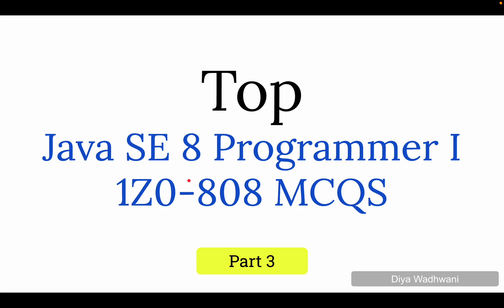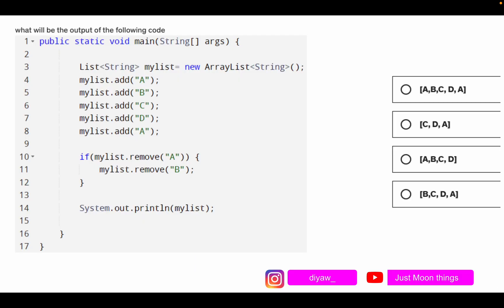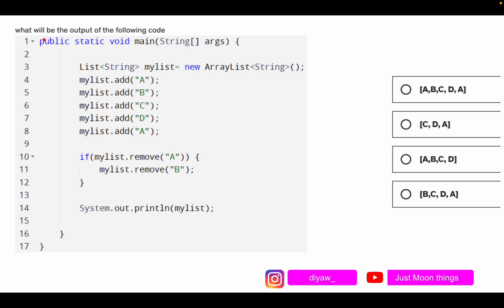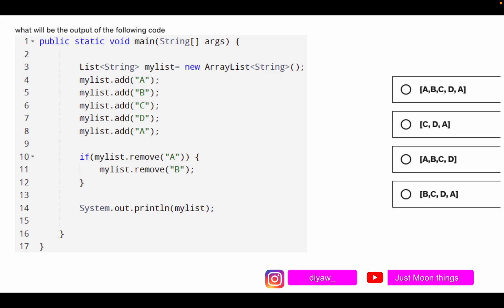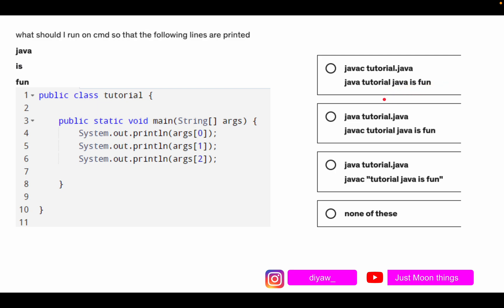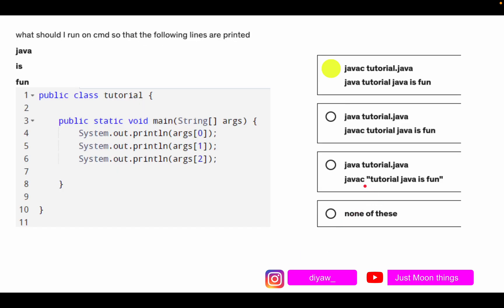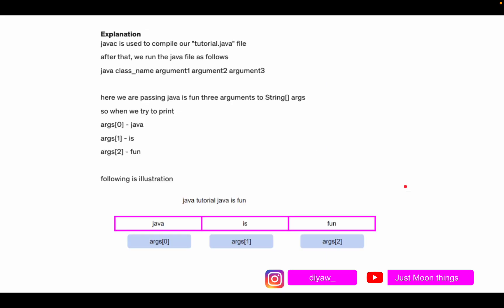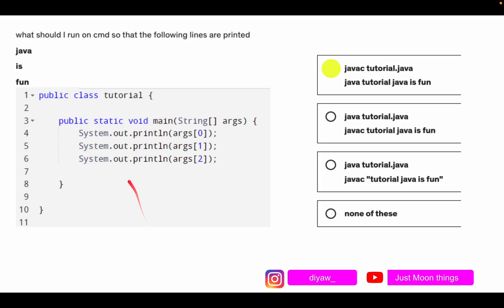How to Pass OCA Java 8 | Java OCA 1Z0 - 808 MCQS PART 3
00:00 how to prepare for Java oca exam

This video is fabricated to help you to give your Java SE 8 Programmer I
1Z0-808 MCQS
these tips will help you solve and score high in your exam.
java se 8 programmer i 1z0-808,
java se 8 download,
java se 8 tutorial,
java se 8 features,
java se 8 programmer,
java se 8 certification tutorial,
java se 8 programmer i exam number 1z0-808,
java se 8 download for windows 10,
java se 8 and 11,
java se 8 arrays,
java associate certification se 8,
java se 8 book,
java se 8 certification exam,
java se 8 certification preparation,
java se 8 class,
java se 8 development kit,
java se 8 dumps,
java se 8 docs api,
java se development kit 8 install,
java se 8 end of life,
java se 8 exam,
java se 8 eclipse,
java se 8 exam questions,
java se runtime environment 8 install,
java se runtime environment 8,
java se 8 fundamentals,
java se 8 for mac,
java se 8 fundamentals certification,
java se 8 for programmers,
java se 8 features and enhancements,
java se 8 fundamentals ed 1,
java se 8 fundamentals exam questions,
java se 8 hashmap,
java se 8 hashset,
how to download java se 8,
how to install java se 8 on windows 10,
java se 8 install,
java se 8 interview questions and answers,
oca java se 8 programmer i (1z0-808),
ocp java se 8 programmer ii,
ishq mein mar java se 8,
java se 8 javadoc,
java se 8 jdk 8u202,
java se 8 jdk 8u202 download,
java se jdk 8 installation,
descargar java se development kit 8,
cara instal java se development kit 8,
java se 8 latest version,
java se 8 mock test,
java se 8 mac,
java se 8 math,
java se 8 mac os,
java se 8 new features,
java se 8 online compiler,
java se 8 oracle,
java se 8 ocp,
java se 8 oca mock exam,
java se 8 oracle jdk 8u281 download,
java se 8 oca,
java se 8 object,
java se 8 online test,
java se 8 programmer i 1z0-808 dumps,
java se 8 programmer ii 1z0-809,
java se 8 programmer 1 1z0-808,
java se 8 programmer i 1z0-808 practice test,
java se 8 programmer 1 certification,
java se 8 queue,
java se 8 quiz,
java se 8 random class,
java se 8 syllabus,
java se 8 string,
java se 8 stringbuilder,
java se 8 scanner,
java se 8 stack,
java se 8 source code,
java se 8 jdk download,
java se 8 tutorial oracle,
java se 8 thread,
java se 8 update 301,
java se 8 update,
java se 8 update 311,
java se 8 update 202,
java se 8 vs 11,
java se 8 version,
java se 8 vs java se 16,
java se 8 vs java se 11 certification,
java se 8 vs jdk 1.8,
java se 8 vs 11 vs 16,
java se 8 vs 1.8,
java se 8 vulnerabilities,
java se 8 with eclipse ide,
java se 8 1z0-808,
java se development kit 8 downloads windows 10,
java se 8 301,
1z0-808 java se 8 programmer i

01:00 infosys certified java se8 developer
02:00 java mcq questions and answers
03:00 what is java
04:00 free java course with certificate by google
05:00 polymorphism in java
06:00 free online java courses with certificate of completion
07:00 arrays in java are essentially objects
08:00 advanced java programming mcq msbte